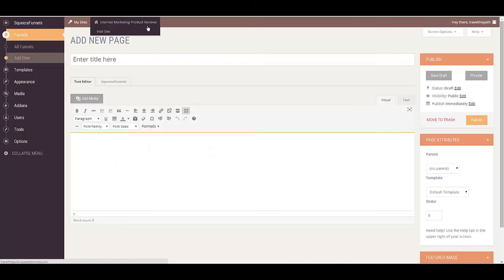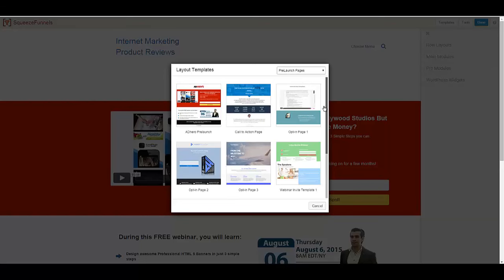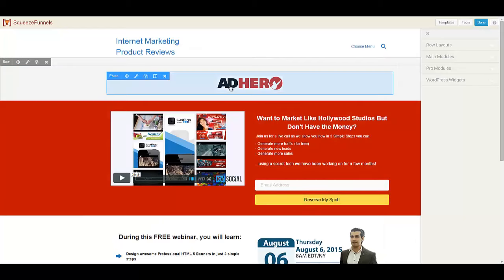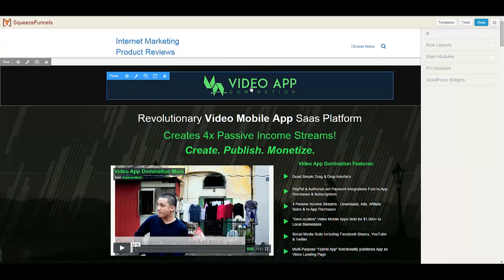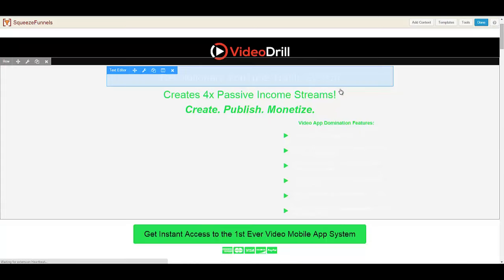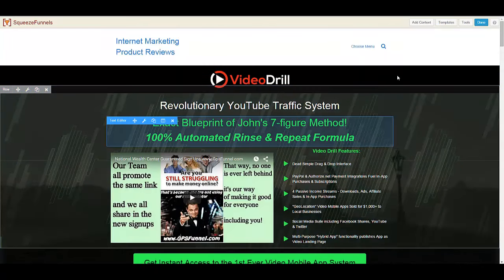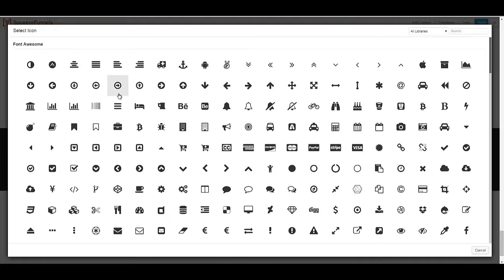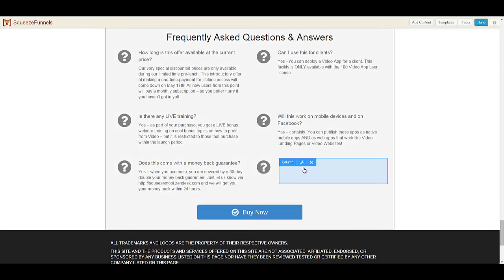SqueezeFunnels Demo (Front End and OTO)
SqueezeFunnels is essential for anyone that creates marketing pages. You can either use the drag-and-drop page builder or use actual marketing pages from the biggest launches!

In this video, I show you how to create a new Funnel Page inside SqueezeFunnels using one of the templates included with OTO #2 (for the record I purchased both OTO #1 and OTO #2 because they are both amazing).

If you purchase OTO #2 it comes with the EXACT marketing pages that were used by some of the most well-known marketers in some of the biggest product launches and you can use them for your own launches and campaigns!!

SqueezeFunnels is literally a once in a lifetime opportunity because of this. There's no other way you would get permissions to essentially "steal" and use sales pages that were used for 6-figure product launches.

So here's the breakdown:

(Front-End) SqueezeFunnels: This is the actual drag-and-drop page builder loaded with tons of elements to choose from. There's really no limit to what you can do with this marketing page builder, but it would obviously take some time to create a nice looking page if you don't have templates. Granted, you could always create your own templates and save them as well.

(OTO #1) Done-for-you Templates: Includes 31 done-for-you templates professionally created by the SqueezeMobi team. Great way to save time and produce some powerful marketing pages without doing any of the dirty work.

(OTO #2) Actual Funnel Pages from 6-Figure & 7-Figure Marketers: My favorite OTO of all time! This is the one I've been raving about. This is the one you just watched me play with in the demo video above! It's worth every dollar because think about it... you literally have access to the SAME marketing pages that have been used to fuel some of the best-selling online marketing product launches.